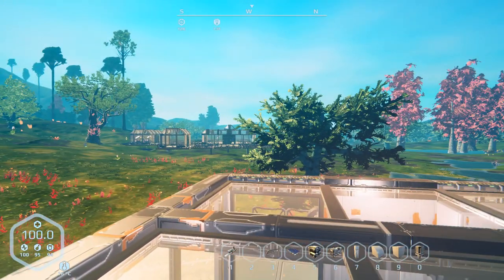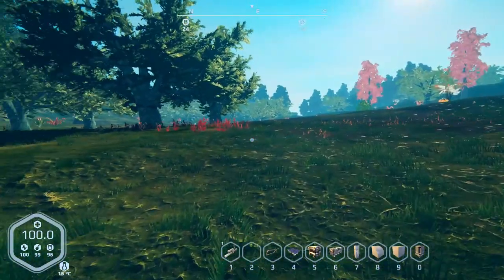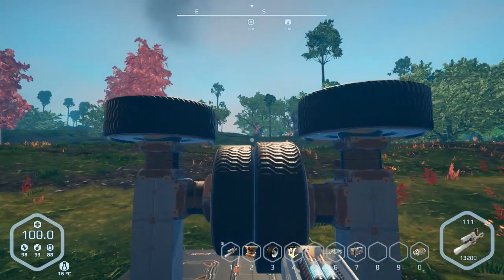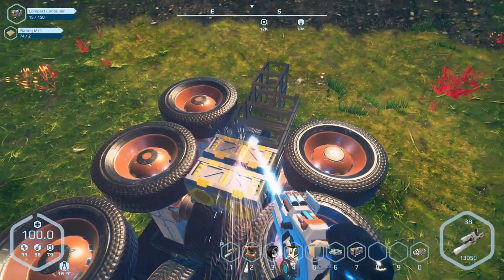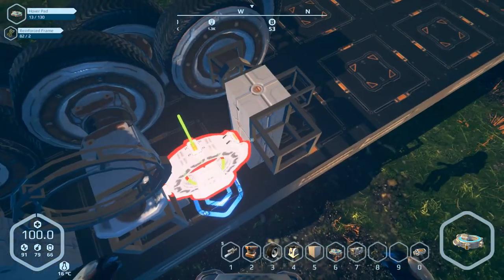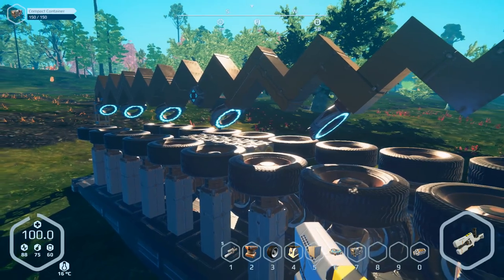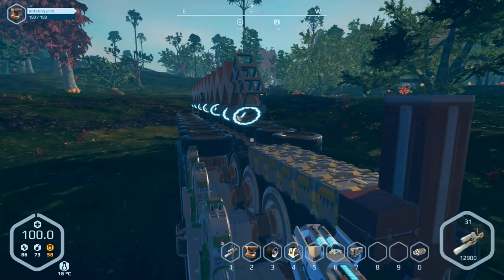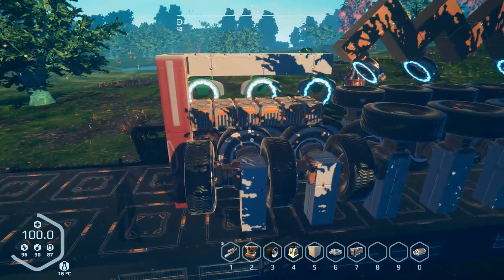Hover Wheel Container Transport Conveyor System Prototype - Planet Nomads 3 - 09